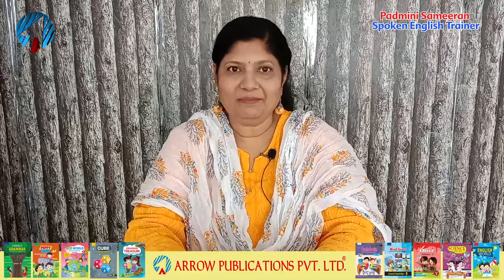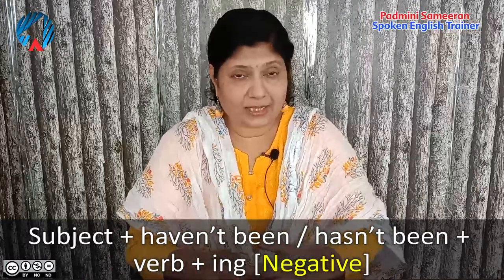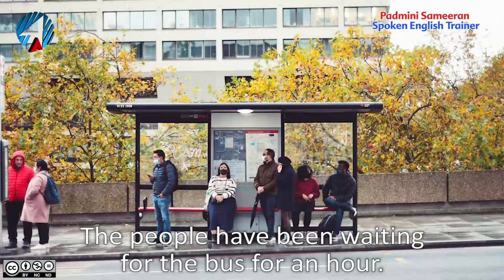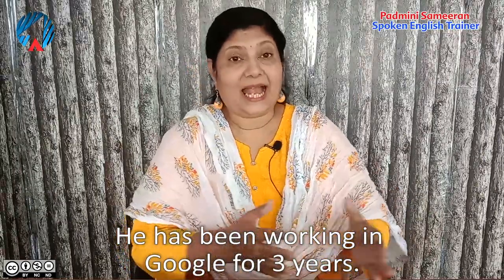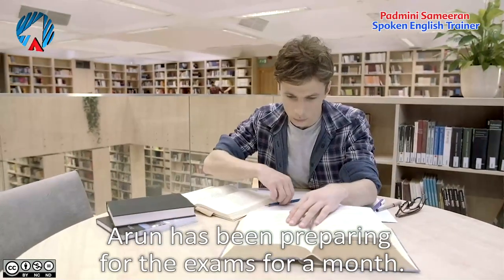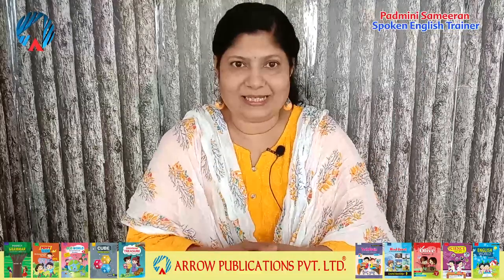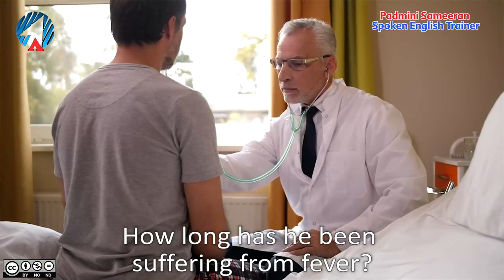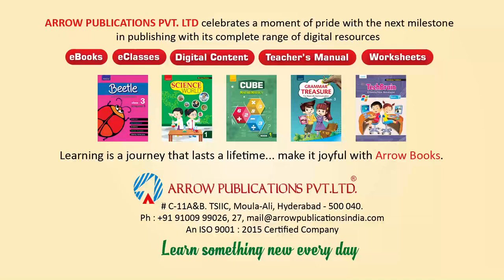Lesson 40 Present Perfect Continuous Tense | Learn English | Online Learning | spoken English classe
Arrow Publications Pvt. Ltd. is among India’s leading publishers of school textbooks, with over 500 publications used as classroom texts in more than 12,000 schools across India.

Arrow Publications, an ISO 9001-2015 certified company is now synonymous with high quality, with every book embodying the highest standards of excellence in terms of its content, design, presentation and printing.

In addition, Arrow Publications has been rated by CRISIL as a publishing house with the highest operating performance, indicating high creditworthiness in relation to other micro and small enterprises.

C-11 A & B, TSIIC, Moula-Ali, Hyderabad - 500040.
Telangana, India.